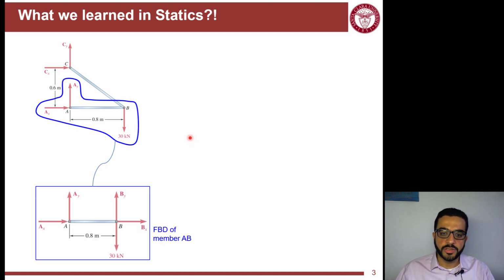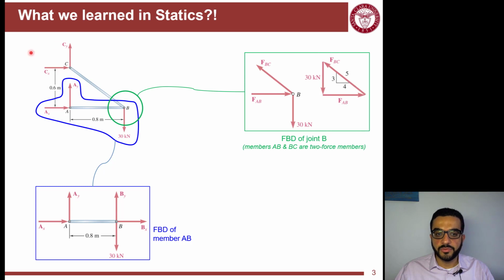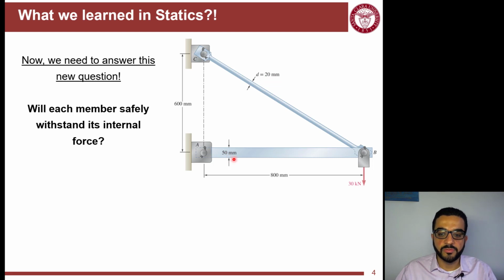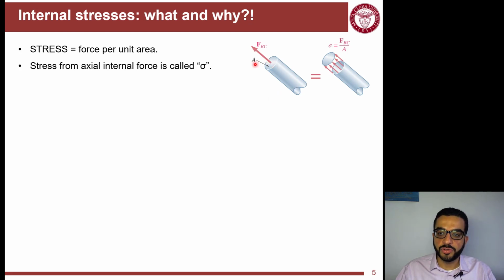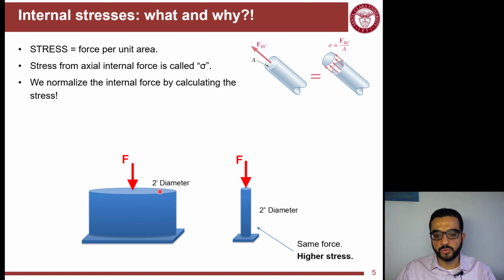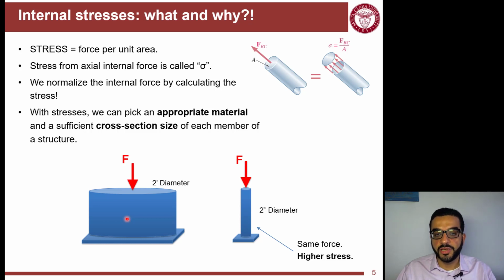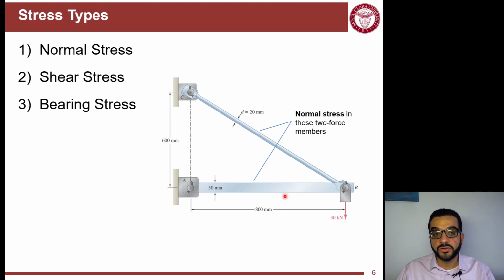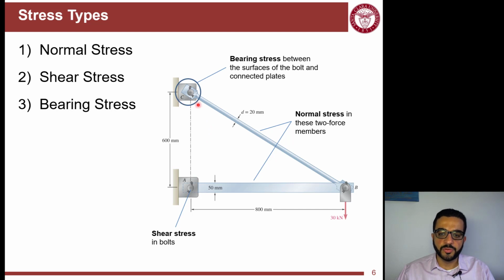L1 P1 - Introduction to Stresses